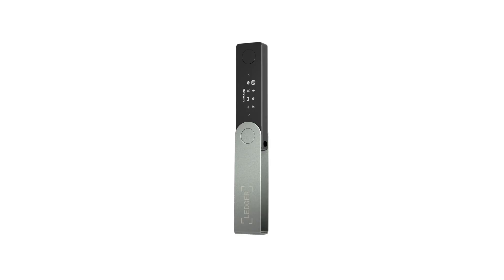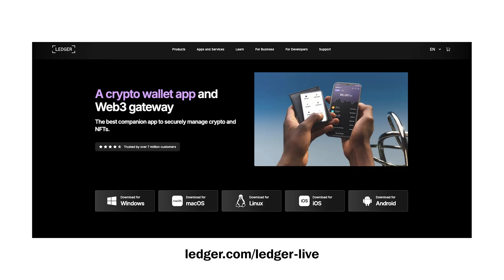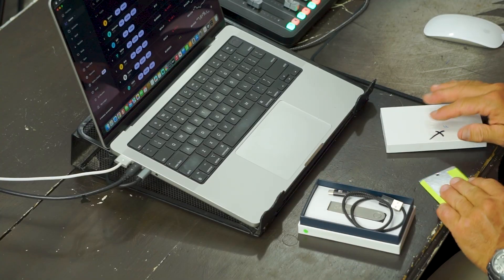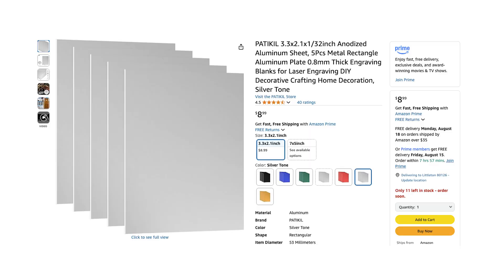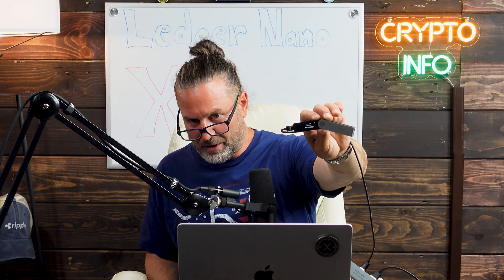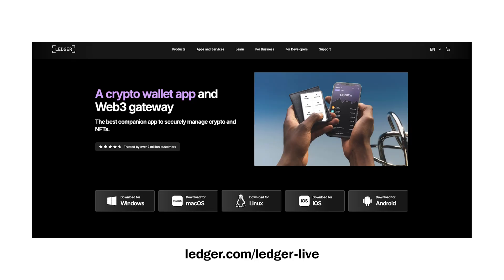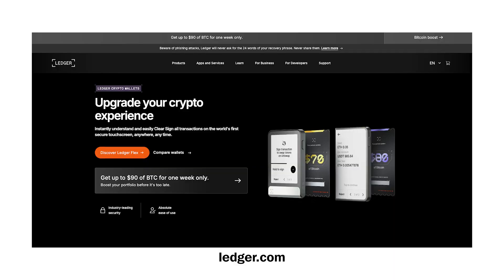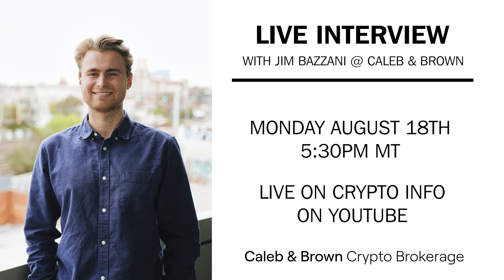Ledger Nano X Setup (Step-by-Step) | Beginner's Guide 2025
Today, we’re unboxing and setting up the Ledger Nano X cold storage wallet from start to finish.

Whether you’re brand new to crypto security or just need a refresher, this guide walks you through EVERY step, from unboxing to receiving your first crypto.

We’ll cover:

- How to ensure your Ledger Nano X is genuine
- Best practices for securing your 24-word seed phrase
- How to install Ledger Live
- Setting up your PIN & recovery phrase
- Sending and receiving crypto safely
- Pro tips for long-term cold storage security

Chapters:
00:00 – Intro
00:15 – Welcome to Crypto Info
00:26 – Unboxing the Ledger Nano X
00:39 – Why You MUST Buy from Ledger.com
01:06 – Downloading Ledger Live
01:36 – Checking for Tampering
02:00 – Metal Plate for Seed Phrase Protection
02:20 – Fireproof & Waterproof Storage Tips
02:49 – Disclaimer & Safety Reminders
03:04 – What’s in the Box?
03:30 – Paper Recovery Sheets vs Metal Backup
04:01 – NEVER Share Your Seed Phrase
04:45 – Creating Your PIN Code
05:29 – Download Ledger Live
05:37 – Initializing the Ledger Nano X
06:08 – Selecting Options with the Buttons
06:19 – Setting Up as New Device
06:35 – The Importance of a Faraday Bag
07:10 – NEVER Store Seed Phrase Digitally
07:15 – Writing Down Your Recovery Phrase
07:48 – Confirming Your Recovery Words
08:05 – Connecting Ledger to Ledger Live
08:30 – Installing Apps for Your Crypto
09:12 – Receiving Crypto on Ledger Nano X
09:44 – Your Wallet is Ready!
10:05 – How Cold Storage Really Works
10:30 – Pro Tips for Security
11:12 – Wrapping Up & Affiliate Links
11:41 – Upcoming Live Interview Announcement
12:14 – Outro & Thanks

Join the Caleb & Brown Live Interview
Monday, August 18th @ 5:30pm MT

About Me:
I'm Frank, aka The Crypto Tank—former construction contractor turned full-time digital asset researcher. 5+ years deep in crypto, chart analysis, and blockchain tech. Now I bring it all to you—no fluff, no hype, just facts. 😎

Watch All of TANK TALKS:

Credits:
Music & Visual assets: Motion Array & Pexels
Directed , Edited & Produced By: Loft Creations
Intro Animation By: Refine Imagery